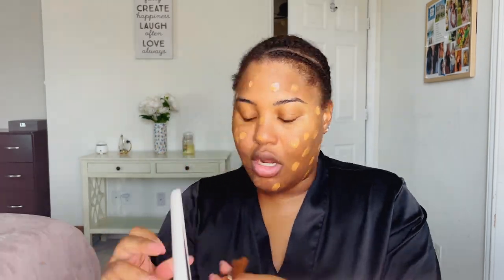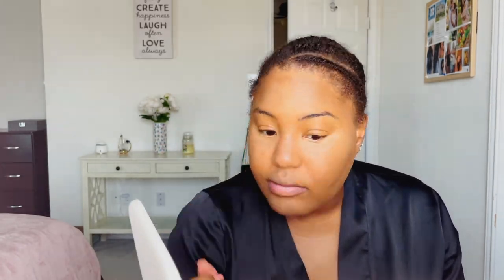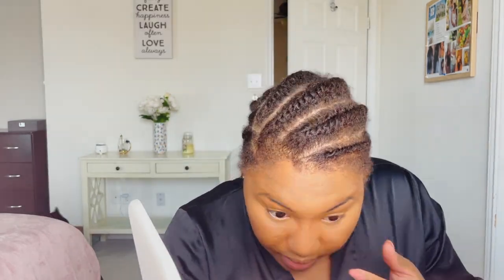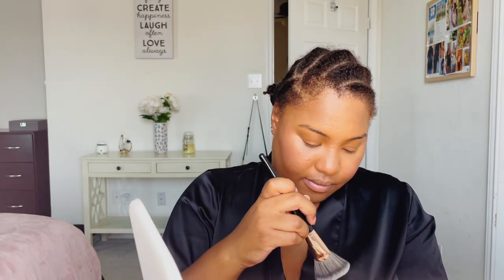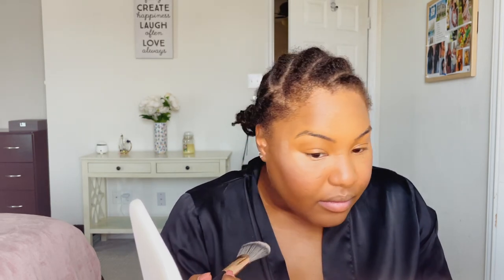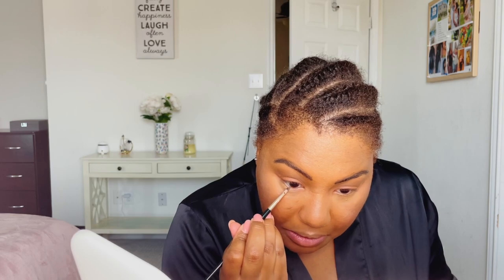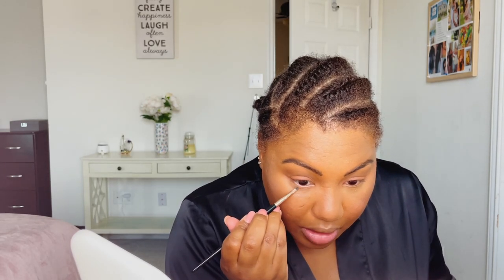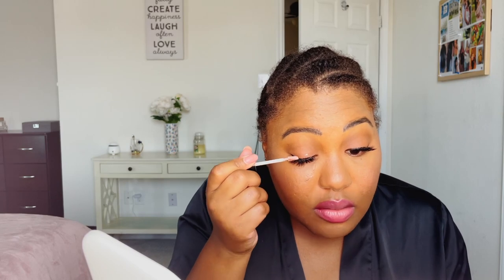GRWM | Makeup Forever Ultra HD Setting Powder + Others | Tiffany Arielle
I have a bunch of new makeup products to try out, so I decided to come on camera and let you guys  try them out with me. Most of the products were in a birthday gift from my sorority sister. However, I did receive another voxbox from Influenster with the new HD Setting Powder from Makeup Forever, so I'll be trying that out as well.

★ Products Featured ★
        ✩ Makeup Forever Ultra HD Setting Powder in shade 5.0 Sienna
        ✩ Coach X Sephora Collection Face Powder Palette
        ✩ Bare Minerals Prime Time (primer)
        ✩ Bare Minerals Gen Nude (glitter topper) in Sunstone
        ✩ Bare Minerals Gen Nude (lip) in Major

★ Other Products ★
        ✩ Nyx Tame & Frame - Espresso
        ✩ Anastasia Beverly Hills Brow Wiz - Granite
        ✩ Mary Kay Brow Gel
        ✩ Fenty Beauty Matchstix - Caramel
        ✩ Fenty Beauty Matchstix - Truffle

Tuesday - Youtube Related or Lifestyle
Thursday - Covers

Equipment/Software:
* iPhone12 pro
* MacBook Pro
* Final Cut Pro X
* GarageBand
* ring light